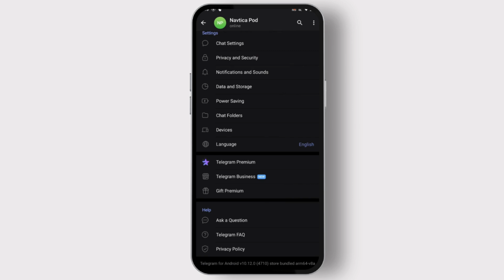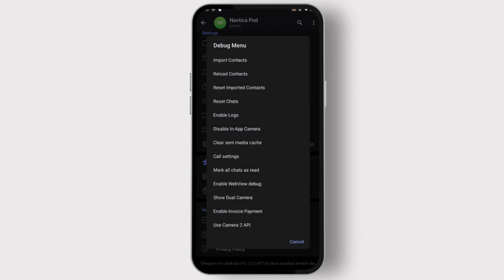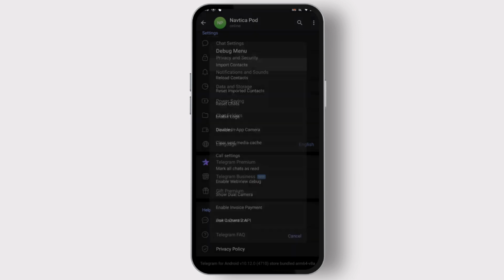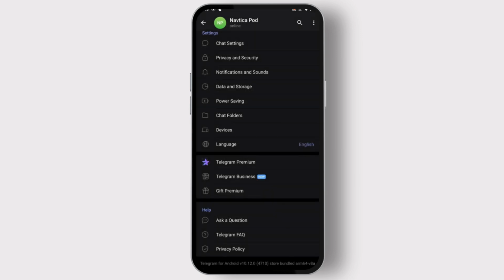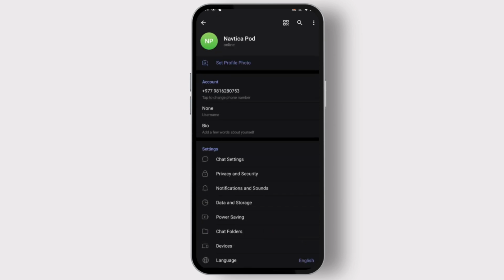How To Import Your Contacts In Telegram | Sync Contacts On Telegram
How To Import Your Contacts In Telegram [App Hacks 101]
Struggling to find your friends on Telegram? In this video, App Hacks 101 shows you exactly how to import your contacts in just a few easy steps!  No more manually adding everyone - get connected with your friends fast and start chatting on Telegram today!